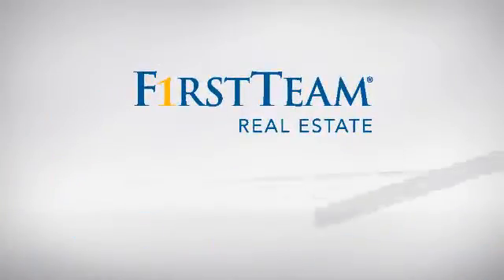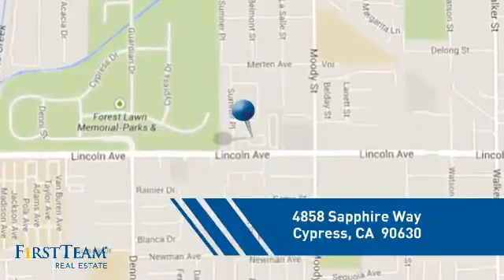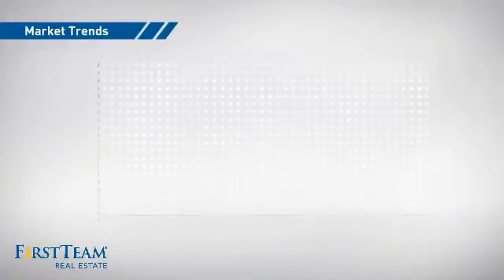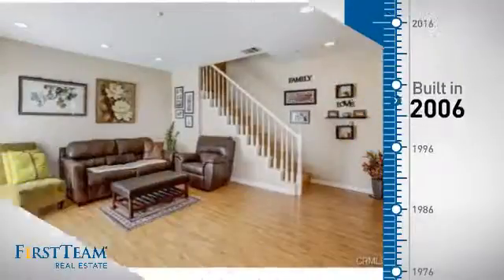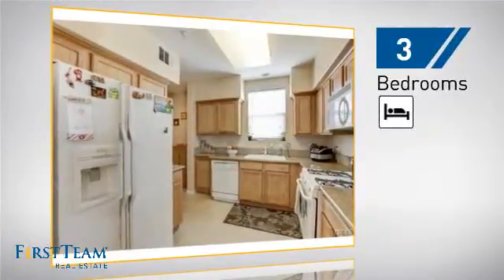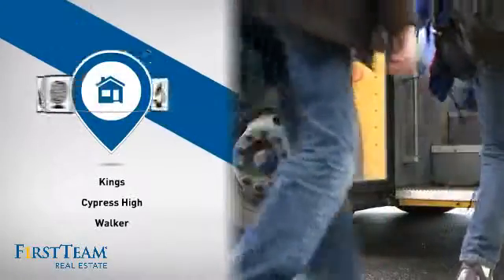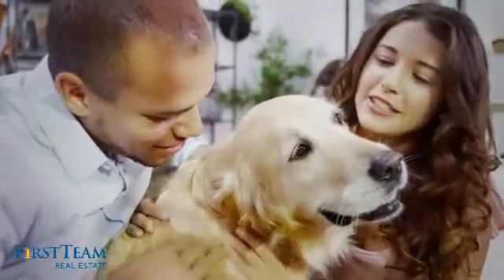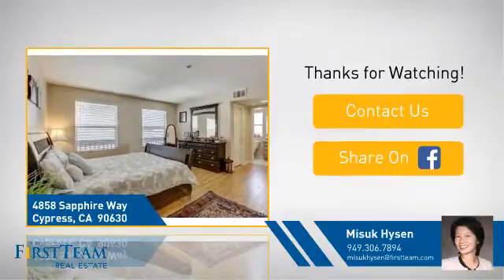4858 Sapphire Way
Gorgeously upgraded Move-in-Ready End Unit home in gated community of Lincoln Square! Built in Year 2006,this highly desirable home features 1,700 sqft of spacious size with 3 beds & huge loft with vaulted ceiling(loft can be converted as 4 bed, bonus room or home office),laminate wood flooring throughout, gourmet kitchen with granite counter top, South-facing  living & dining area with abundant light!
3 beds are all extra large and master bed with two separate closets (1 walk-in closet) and Mater & 2nd bath with a tub/show combo.  Dual pane windows, central a/c, tankless water heater,2 car attached garage, pre-wired for internet, phone, cable and security. Community pool & spa only few steps away. Very conveniently located for schools, shopping & freeway access.